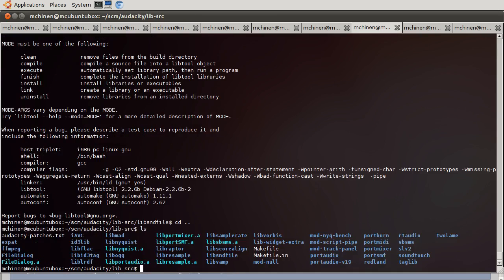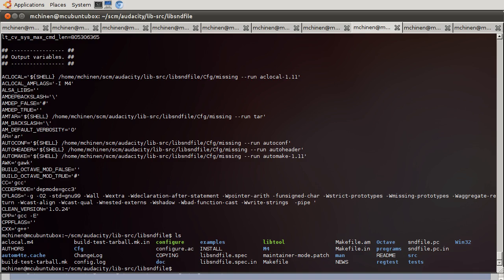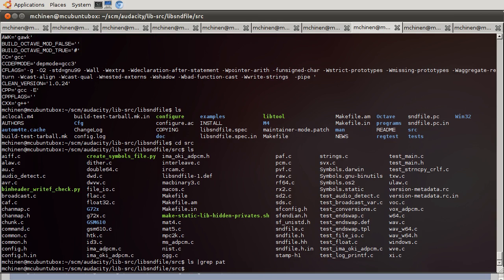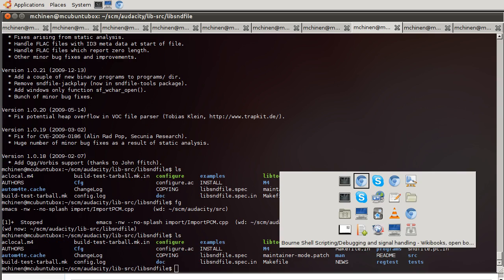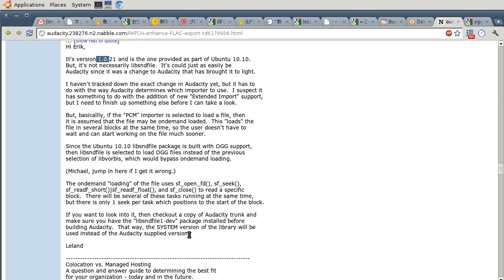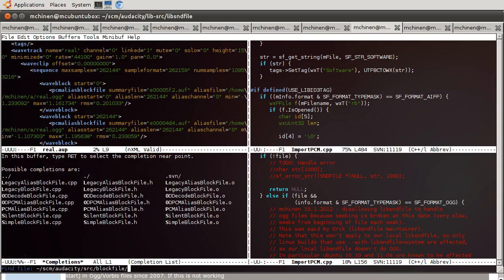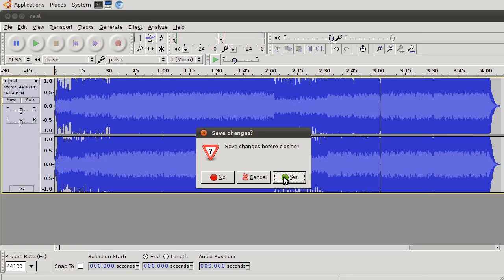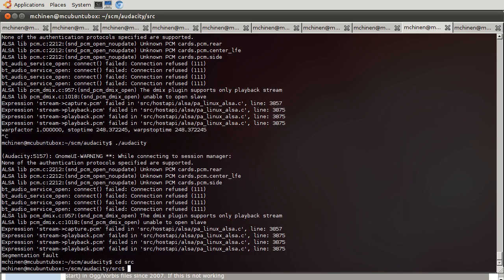009_15 Live Audacity programming stream of conciousness